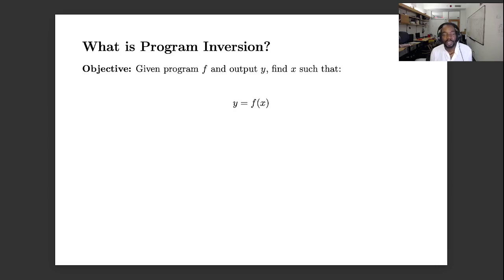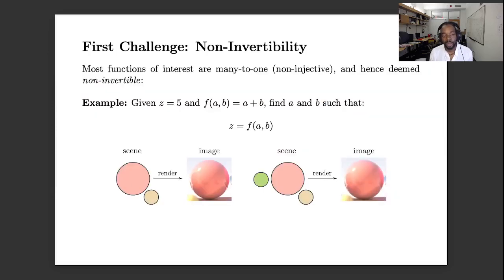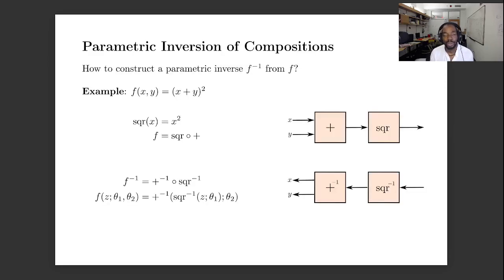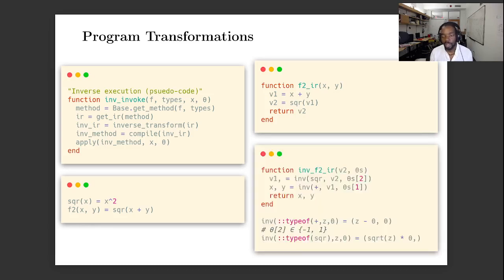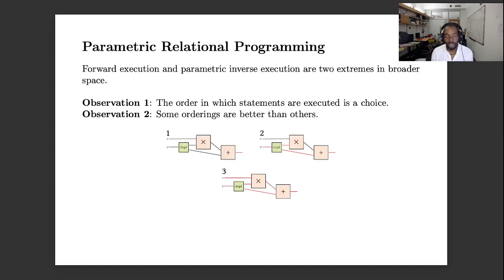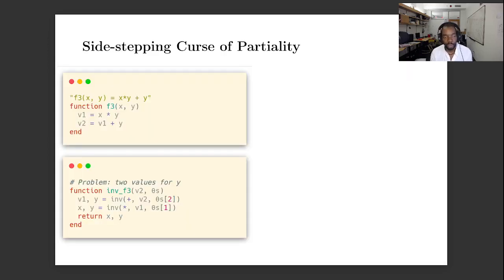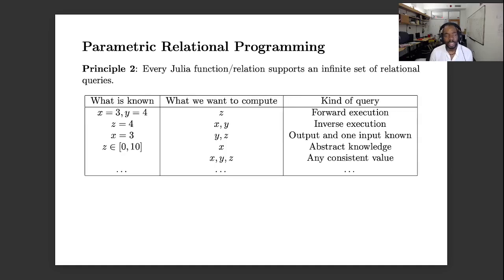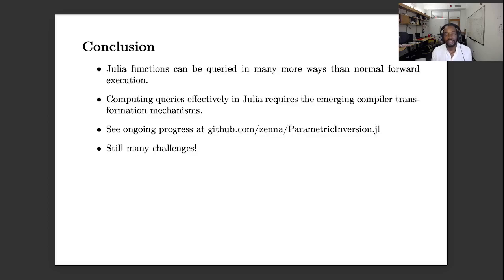Running Programs Forwards, Backwards, and Everything In Between | Zenna Tavares | JuliaCon2021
Abstract:
Every method defines a relation, which contains all the information we need to query possible values of any of the inputs or outputs given information on the others. This talk introduces parametric relational programming, which given a method M; information on any of M's variables, and a query set Q of variables of interest, compiles a new method M̂ that computes possible values of variables in Q. This unifies the forward and inverse execution (and everything in between) as forms of inference.

00:00 Welcome!
00:10 Help us add time stamps for this video! See the description for details.